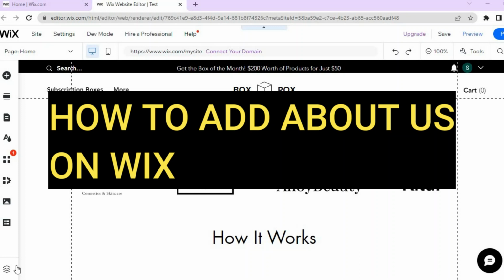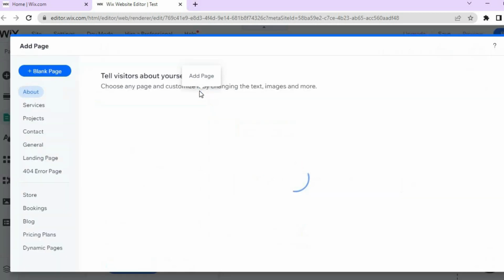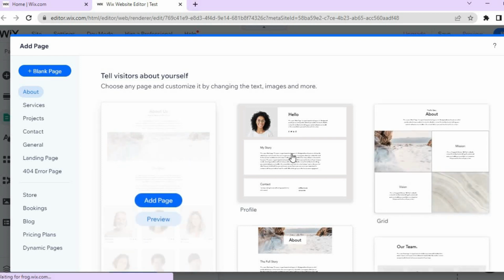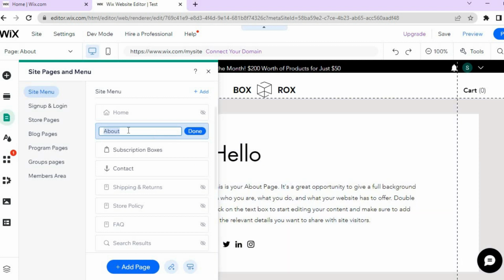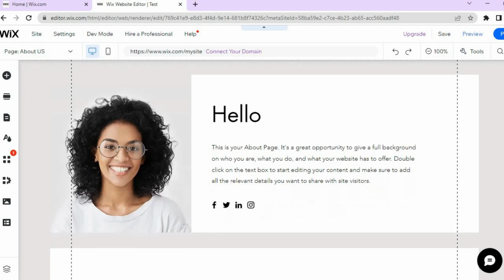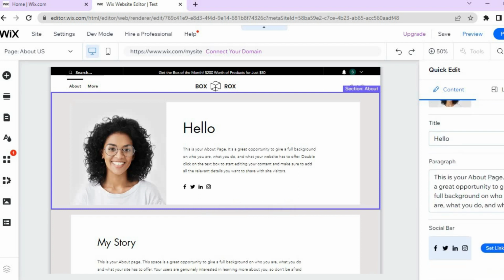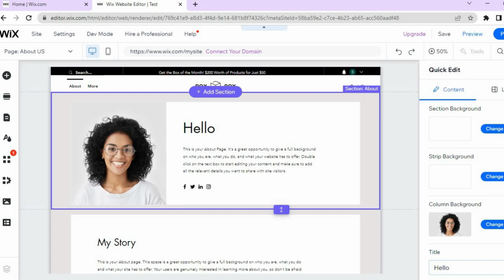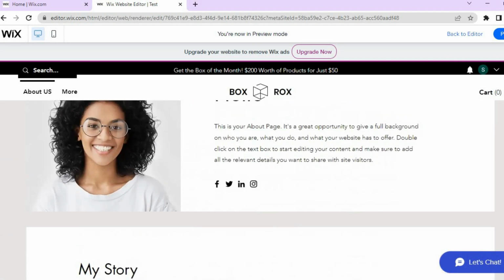HOW TO ADD ABOUT US PAGE ON WIX WEBSITE